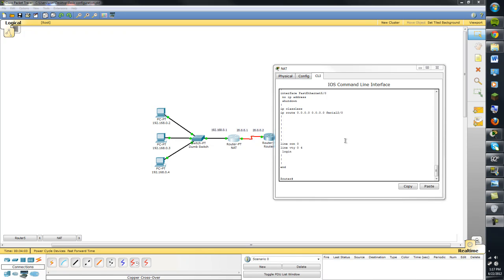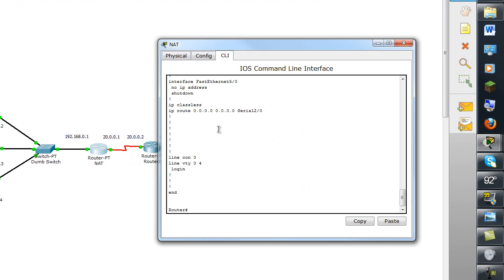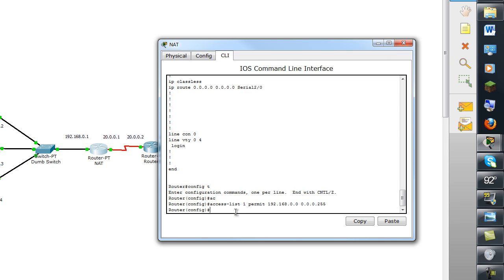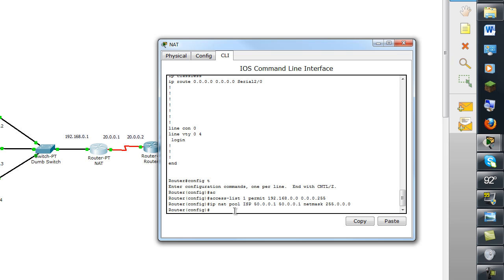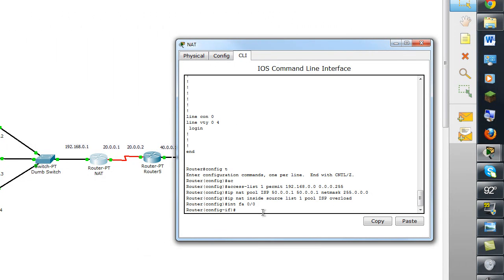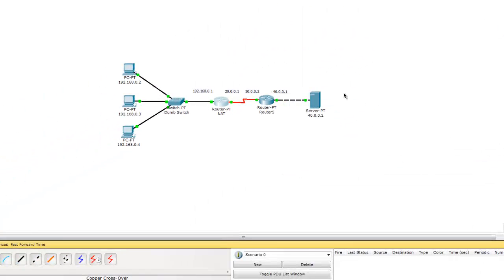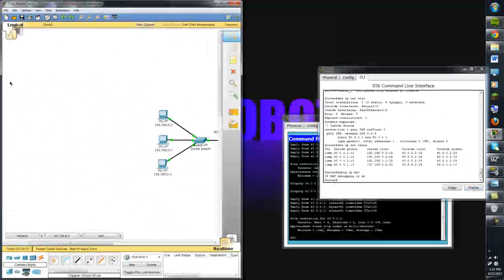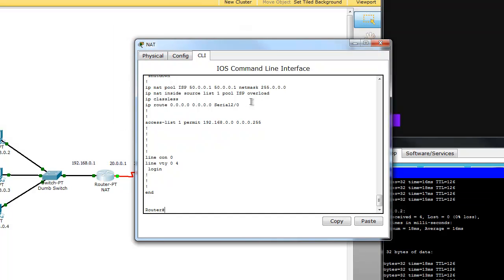Port Address Translation (PAT)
example access list: access-list 1 permit 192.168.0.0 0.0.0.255
exampleip nat pool: ip nat pool test 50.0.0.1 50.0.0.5 netmask 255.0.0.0
example ip nat inside source list: ip nat inside source list 1 pool test overload